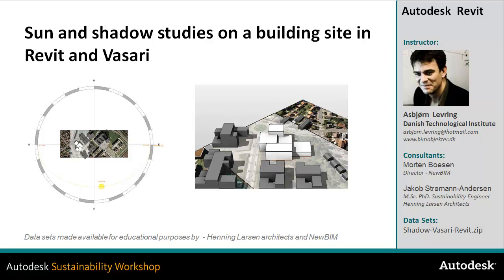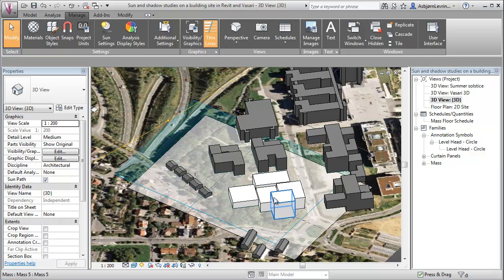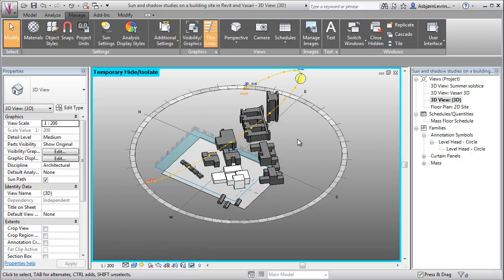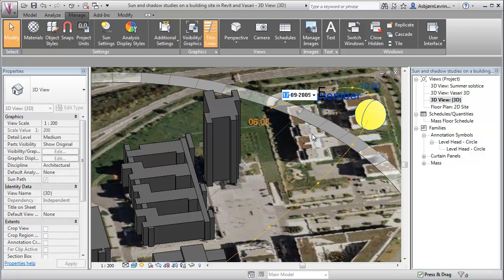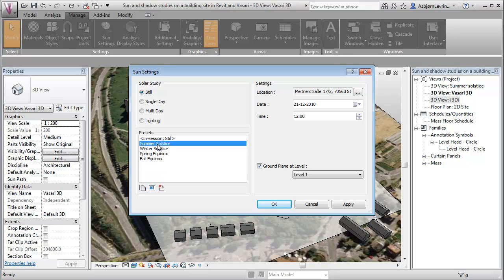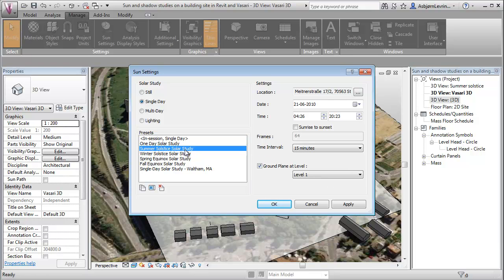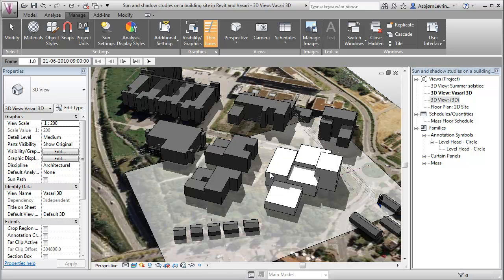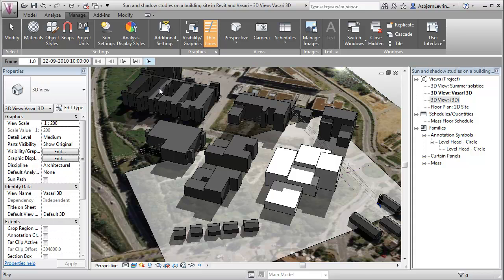Sun and shadow studies on a building site in Revit and Vasari